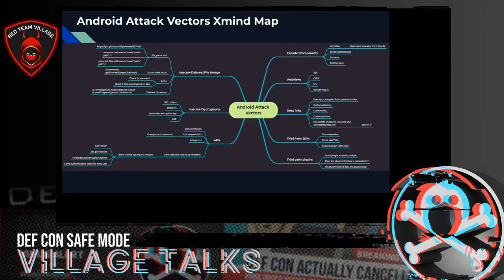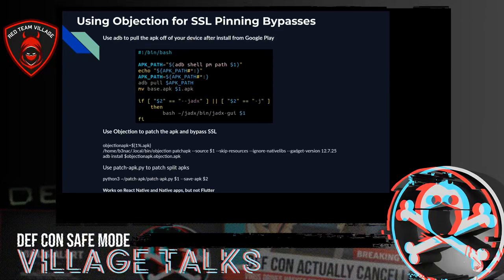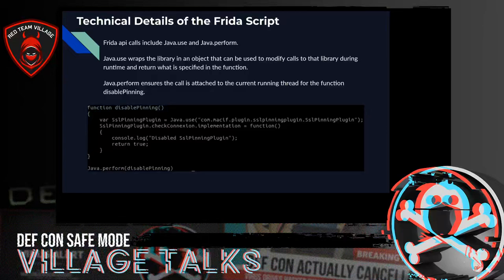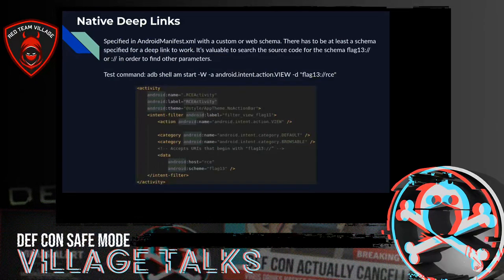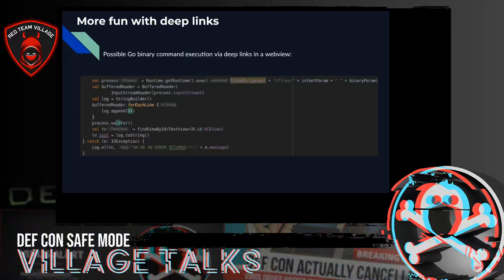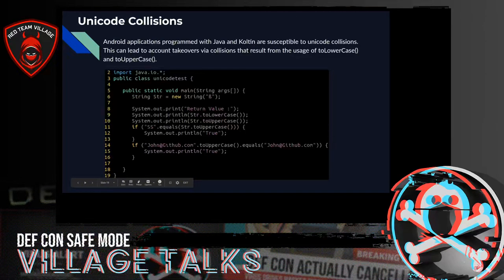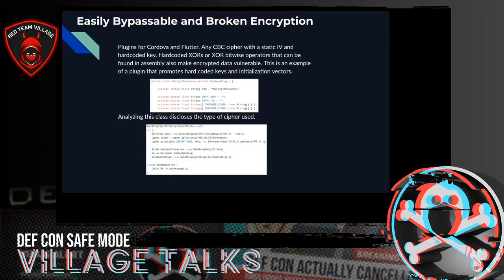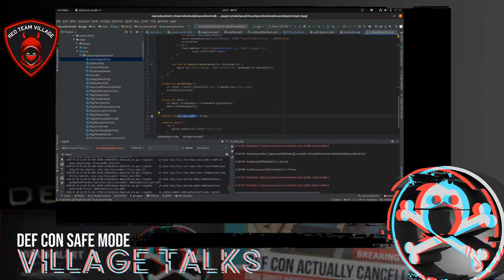DEF CON Safe Mode Red Team Village - Kyle Benac - Android Application Exploitation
Android applications are treasure chests of potential bugs waiting to be discovered. Having a structured, streamlined approach greatly improves your efficiency and assessment accuracy. This talk will go over methods used to identify the type of mobile framework to better assess possible attack vectors. Examples will be provided to demonstrate how to exploit those vectors.